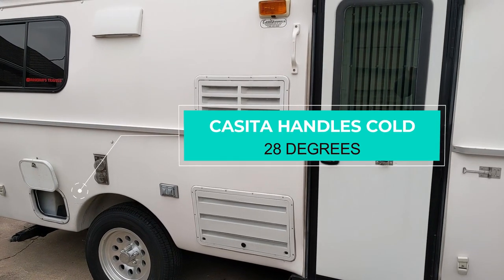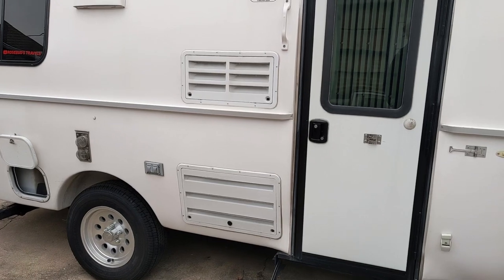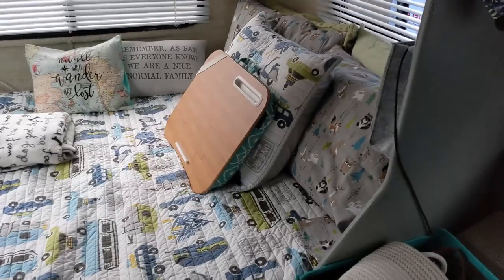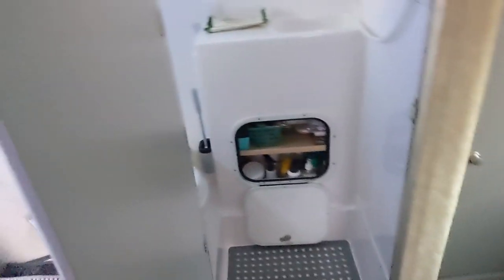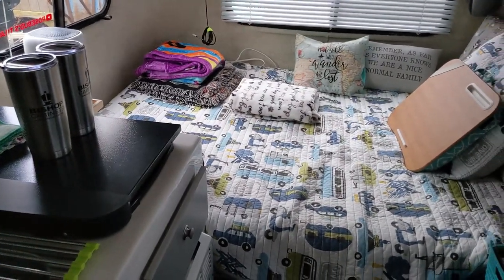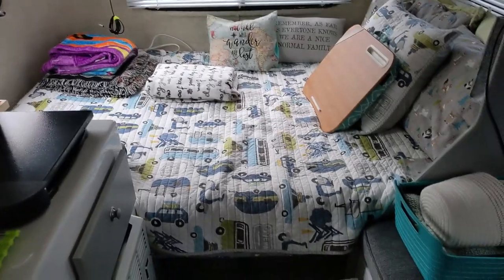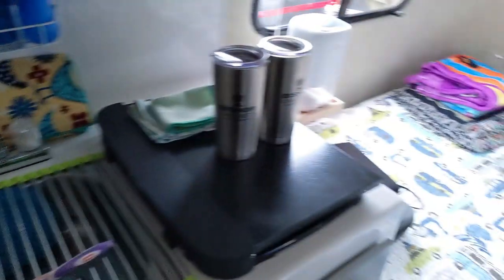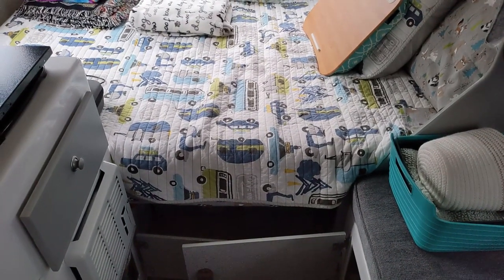Casita Handles The Cold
In this video I show you how a Casita hols up to 28 degree weather.